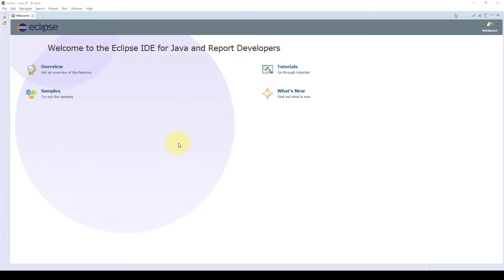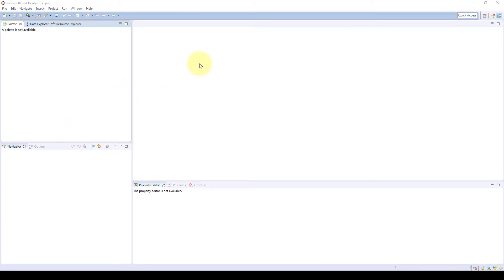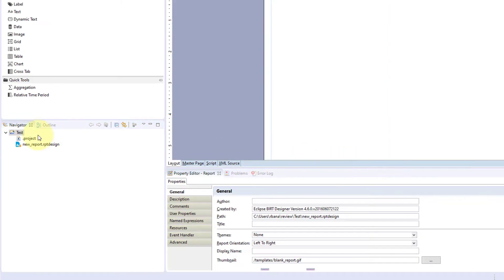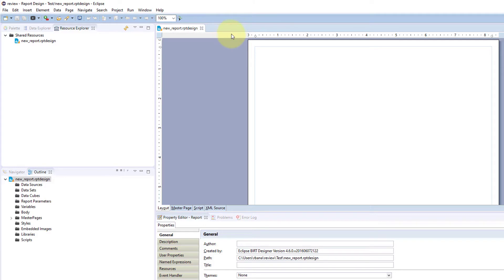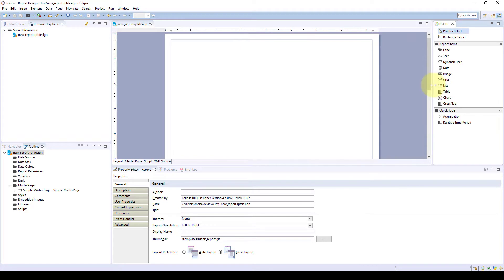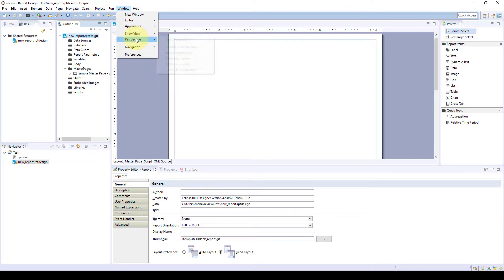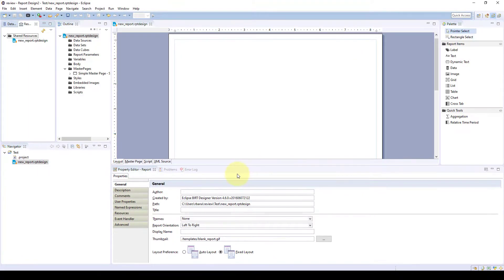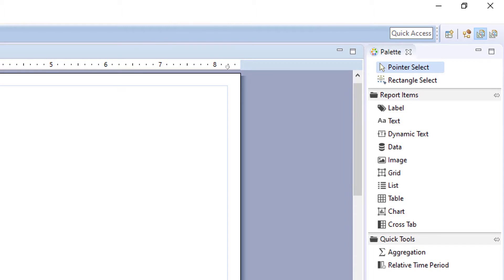BIRT Designer Overview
BIRT Reporting, Eclipse BIRT, Business Intelligence, BIRT BI Tool, BIRT reporting tool, BIRT Project, BIRT Report